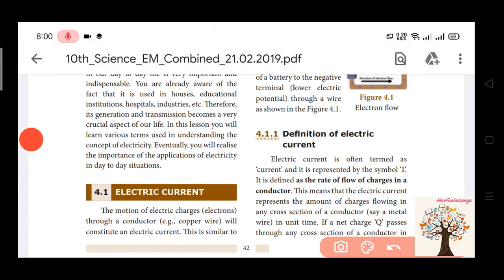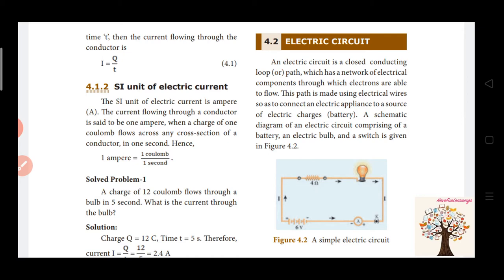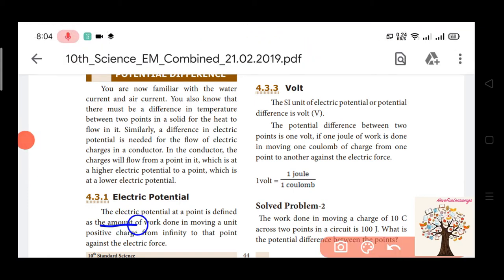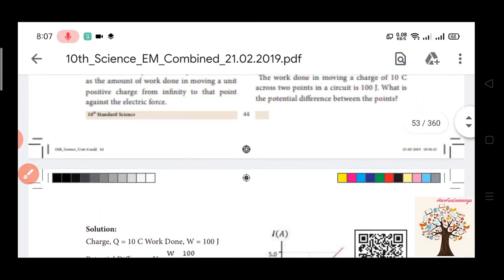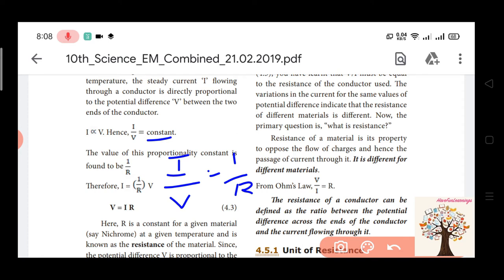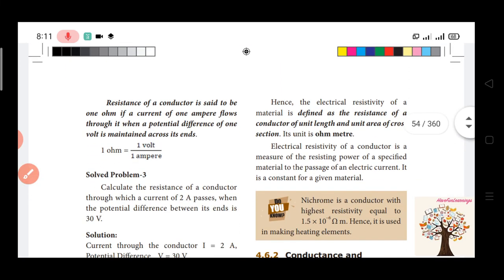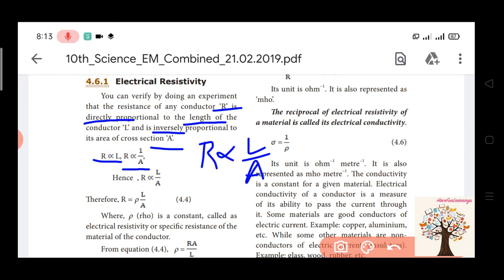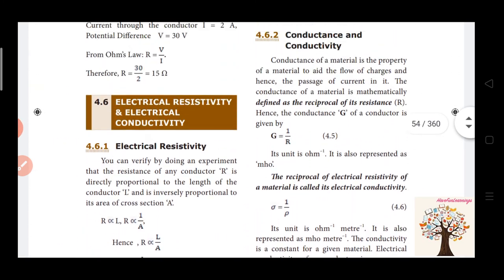10th Physics |Electricity|Chapter 4|Part 1|new syllabus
Electricity class 10 in tamil
chapter 4

OPTICS

THERMAL PHYSICS

ELECTRICITY